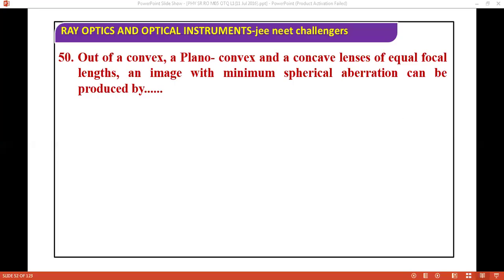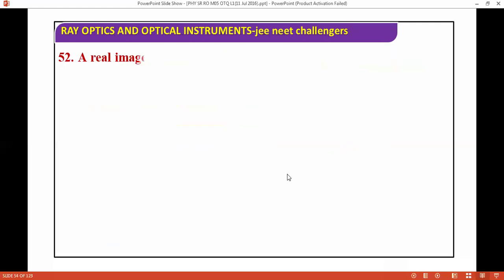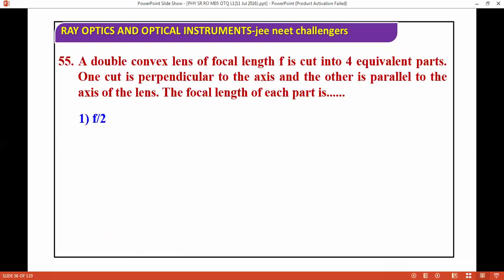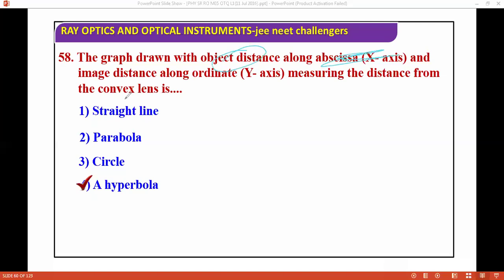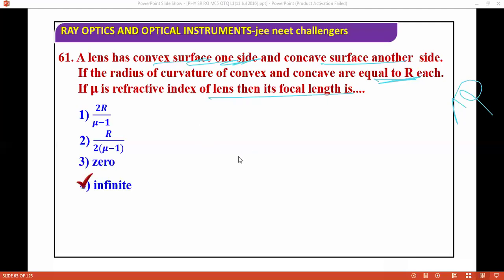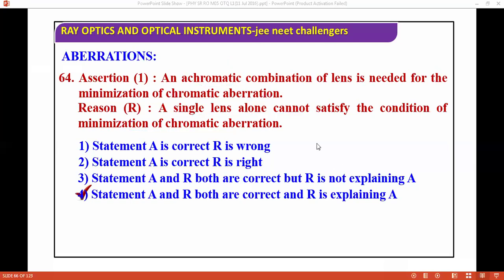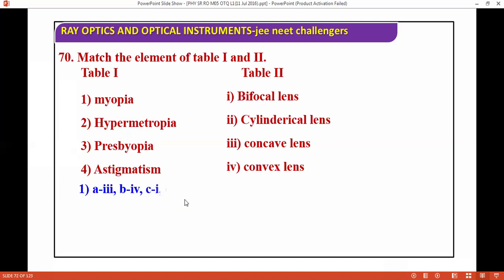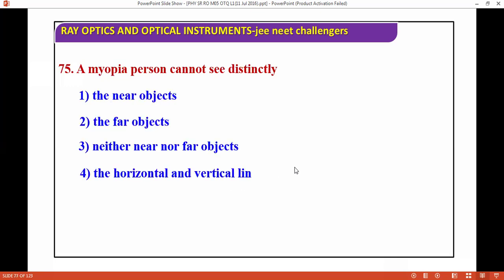Ray optics|wave optics| corpuscular theory| wave nature| physics|numericals